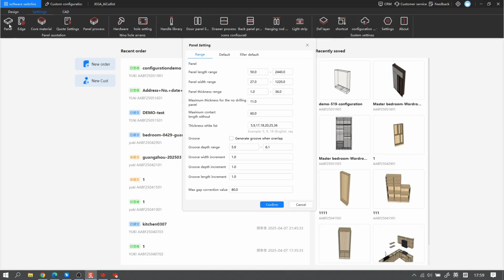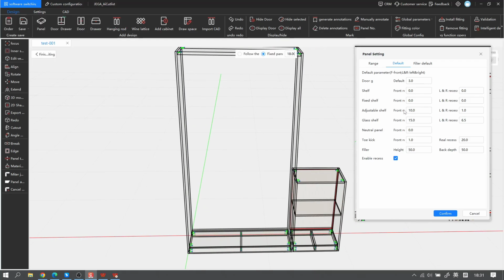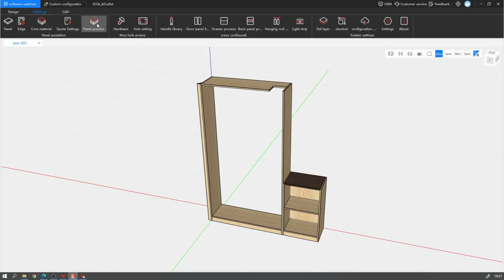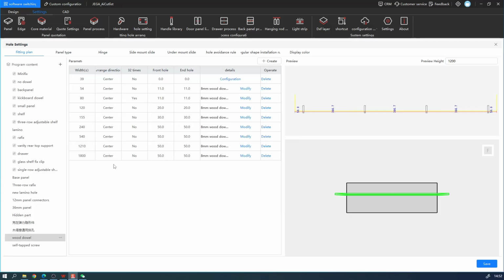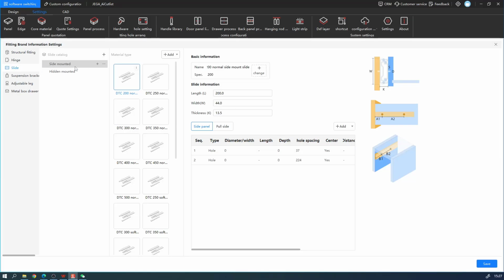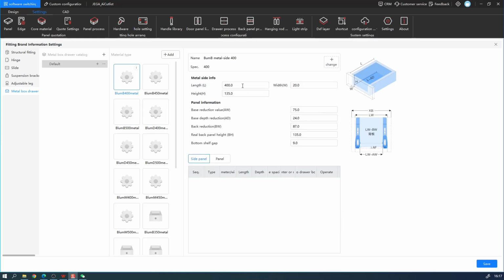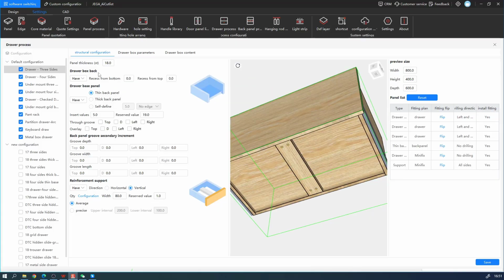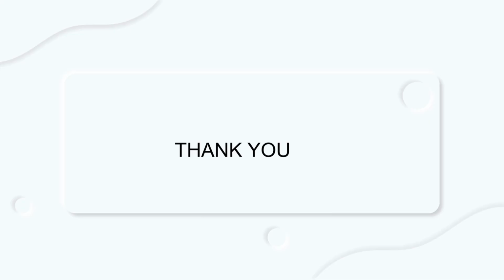02 JEGA AiCutlist Configuration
Hey Guy! This series is about the JEGA lite, which is from JEGA AiHouse design to JEGA Lite Manufacturing System. This video is introducing how to set factory panel, edgebanding, core material, fitting rule infomation in JEGA AiCutlist. This setting can only be done by the enterprise admin. Just try it with me now!

00:00 JEGA AiCutlist Configuration
00:25 Panel Setting(dimension range, increment and recess vaue)
14:15 Edgebanding Setting(edgeband scheme, thickness)
16:01 Core Material Setting(ply, MDF, particle board...)
17:00 Quotation Setting (panel, irregular shape, drawer, quotation)
23:00 Panel Process(over-thickness panel)
26:30 Fitting and Hardware Setting(fitting quotation, fitting information, fitting installation)
01:04:20 Handle and Door Library(handle type, style)
01:06:35 Drawer Process(three sides, four sides...)
01:12:12 Backpanel Process(grooved, embedded, with support)
01:13:35 Hanging Rod (rod property, quotation)
01:14:05 Light Strip Setting (recess, data, irregular)
01:14:50 Setting Sychronization
01:15:37 Setting(color for software,language...)
01:17:30 Shortcut Custom